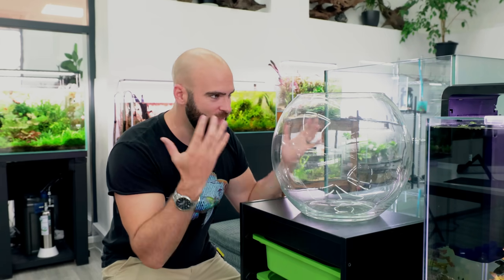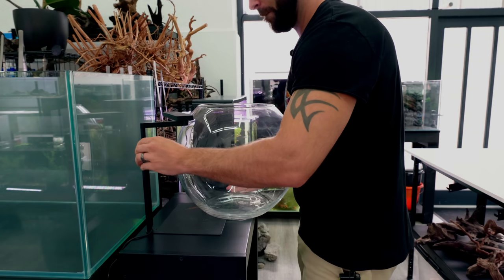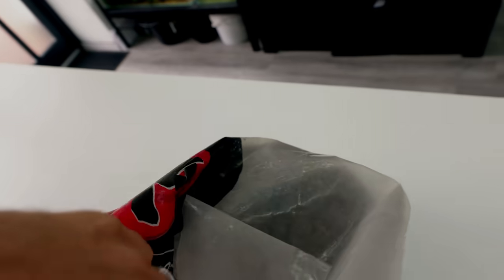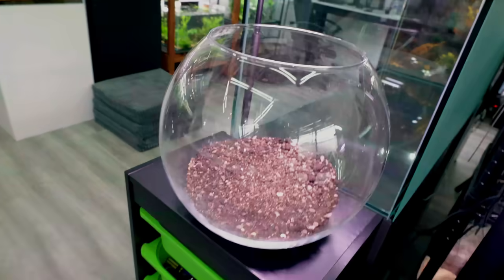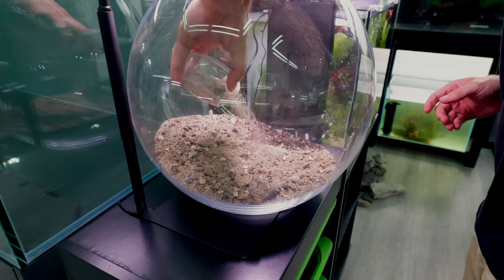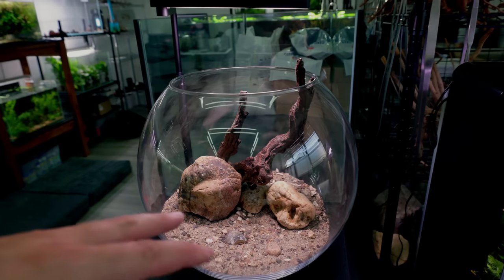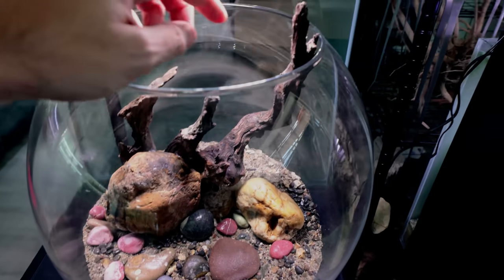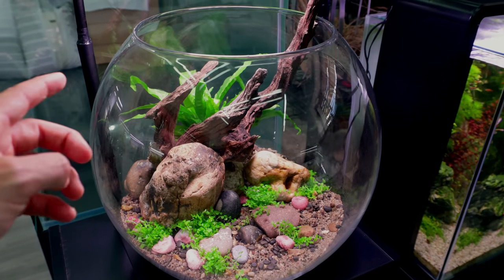NO FILTER Ecosphere Bowl for Nano Fish, Shrimp & Snails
Here is the first bowl in the new studio. It's been ages since I made a bowl and I think we've made a great environment for these nano fish (Ruby Tetra) with the shrimp and snails.